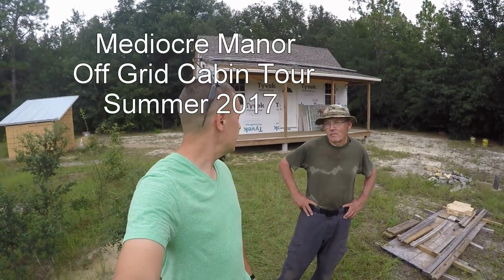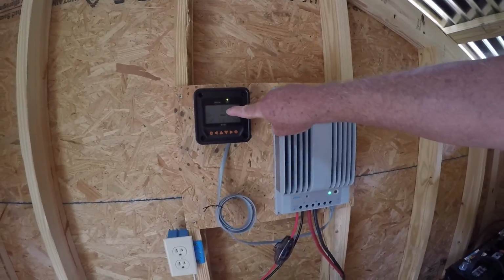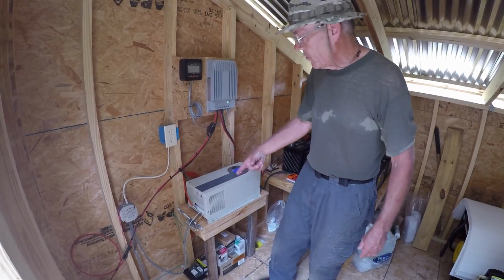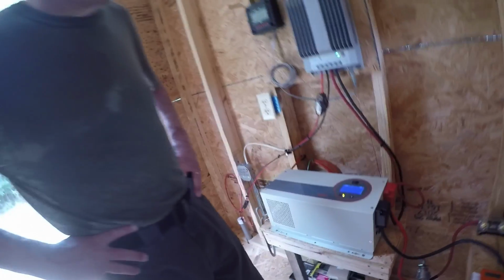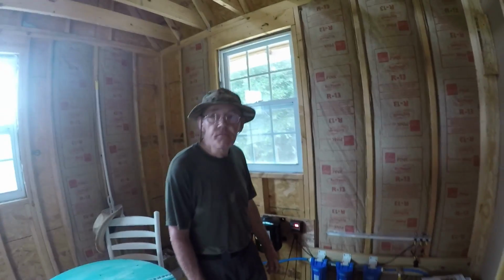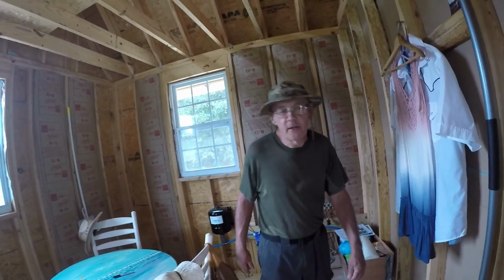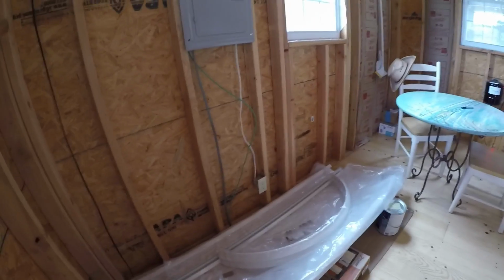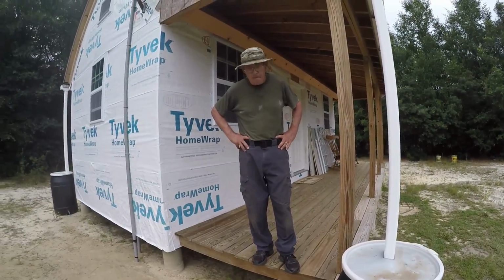Off Grid Solar Powered Cabin Tour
This is a tour of the off the grid, solar powered cabin we built on Mediocre Manor, built by Harry. In this video Matt and Harry take you on a tour of the setup, including the solar panel system, battery bank, rain water collection system and construction.

Let us know if you have any questions, we're always happy to help!